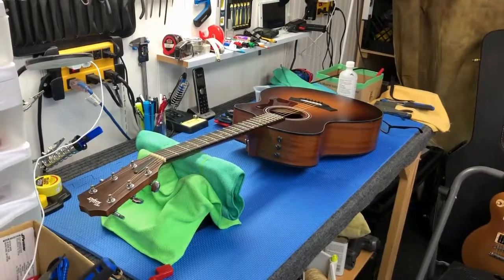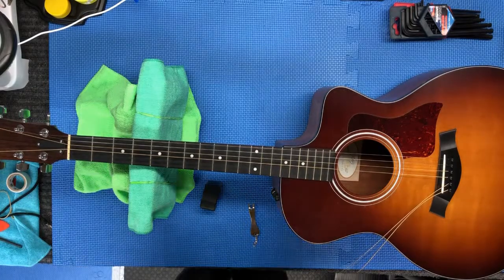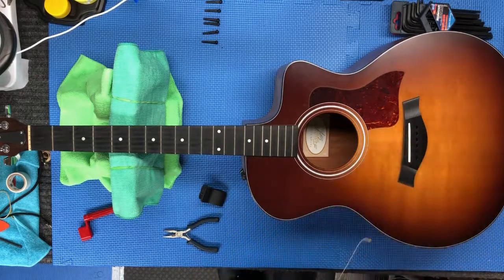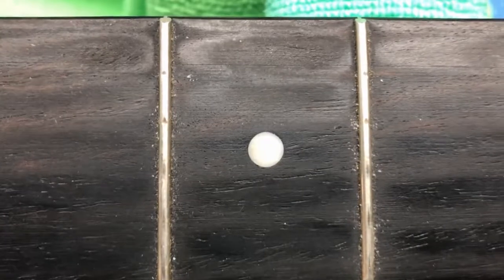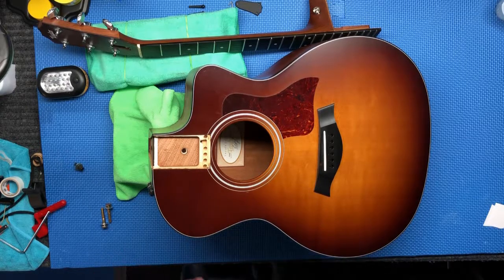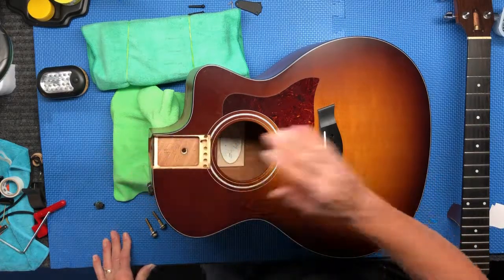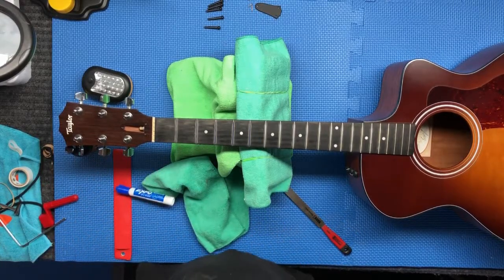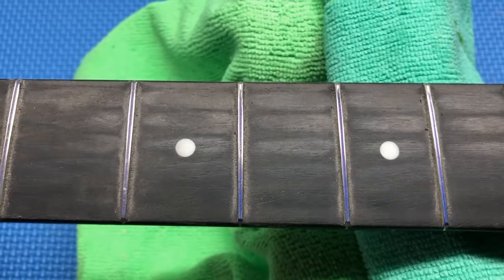Guitar Repair - Taylor Neck Reset & Fret Adventure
Resetting the neck on a Taylor acoustic guitar and leveling, crowning and polishing the frets.